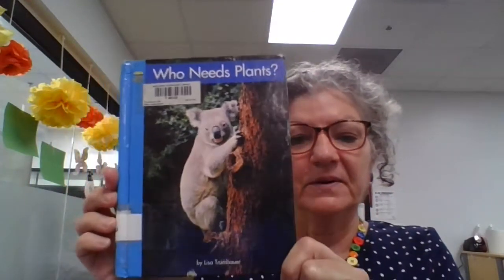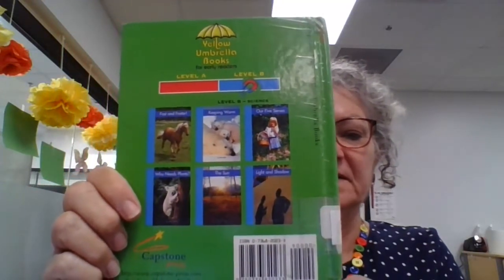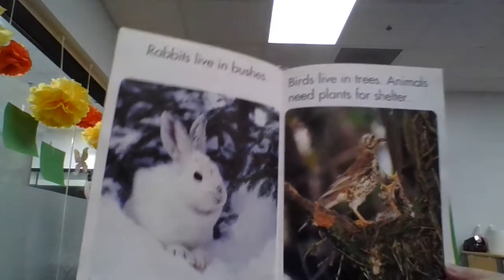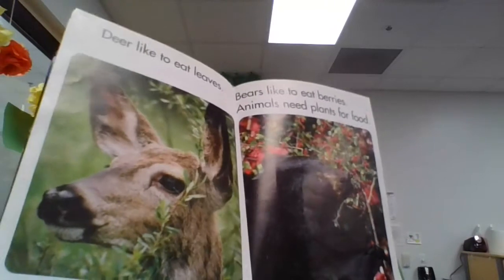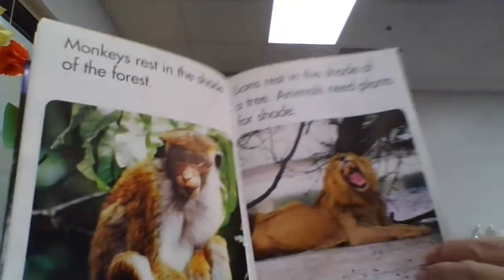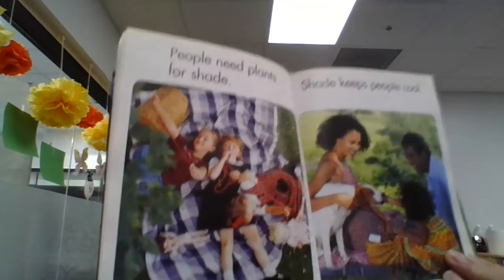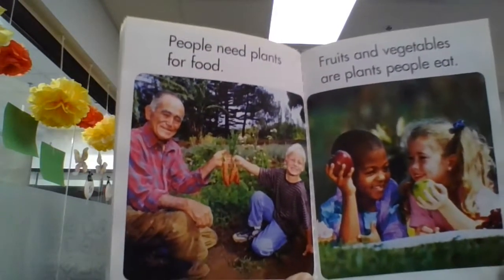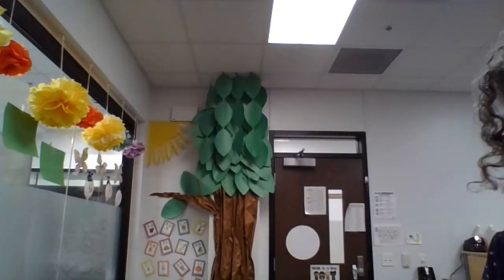Who Needs Plants?